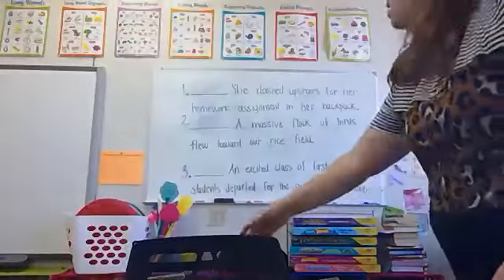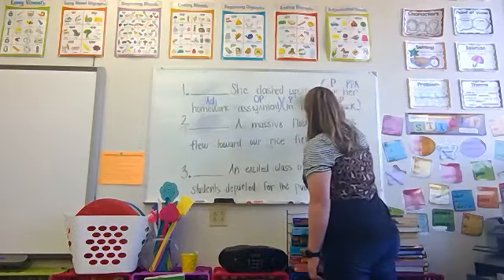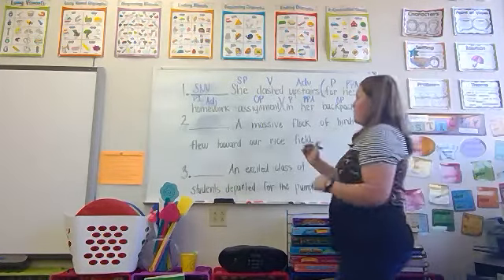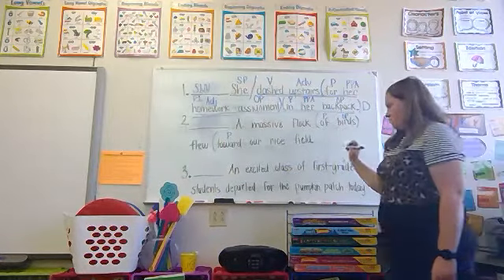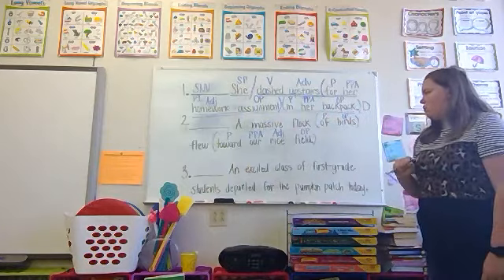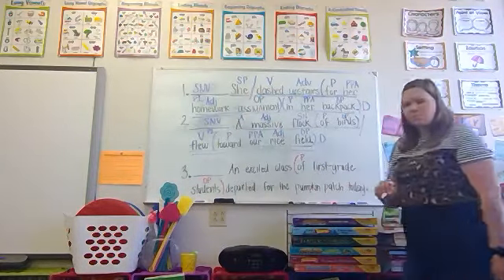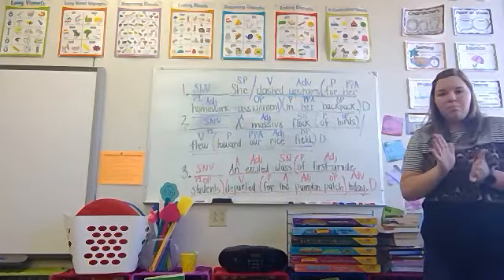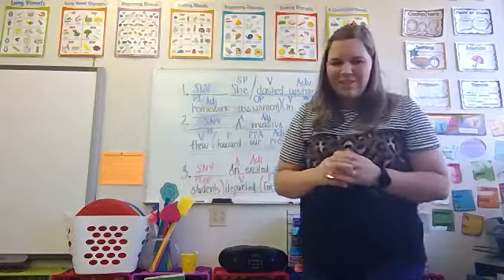Shurley English Possessive Pronoun Adjectives